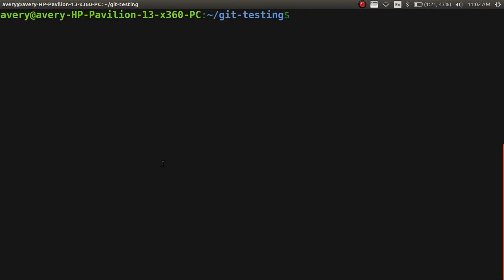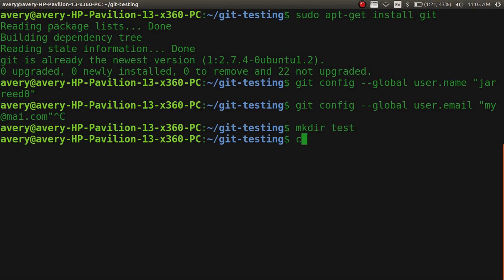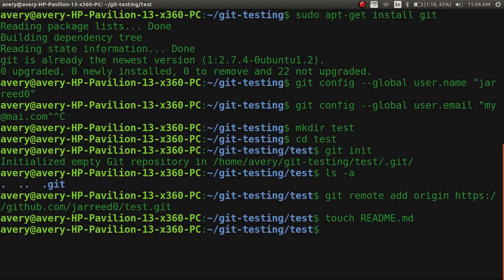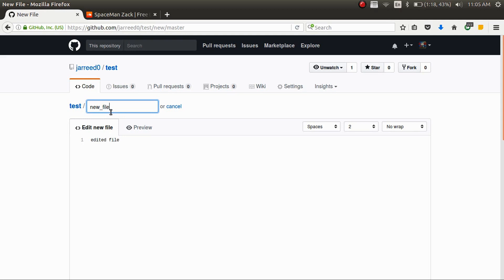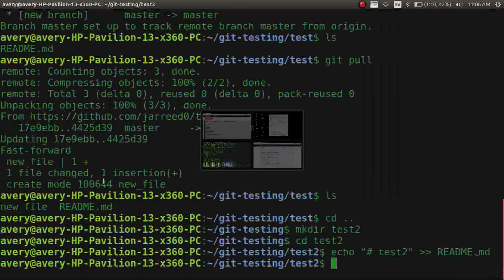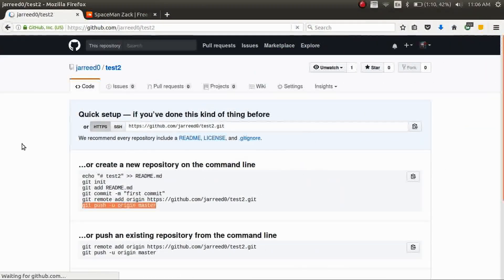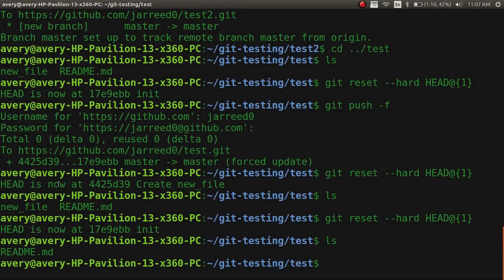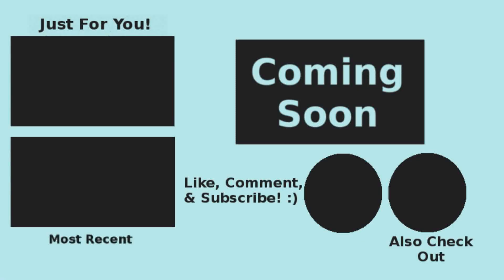Learn Git - Command-Line Tutorial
My Channel Basic Git Commands!

My Setup:
HP x360 ie=UTF8&camp=1789&creative=9325&creativeASIN=B01NBHZAHM&linkCode=as2&tag=veryeed-20&linkId=a9031f4d7ebc7b1b4fea440feca4926b
Logitech G602 Gaming Mouse
Logitech USB Headset H390 with Noise Cancelling Mic

Music for intro and outro:
Body Gold
Oh Wonder (Louis the Child Remix)